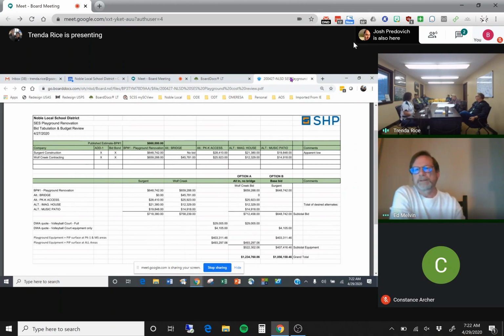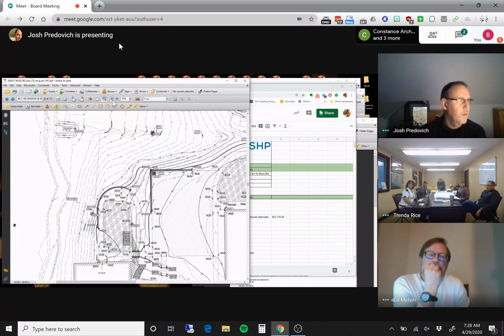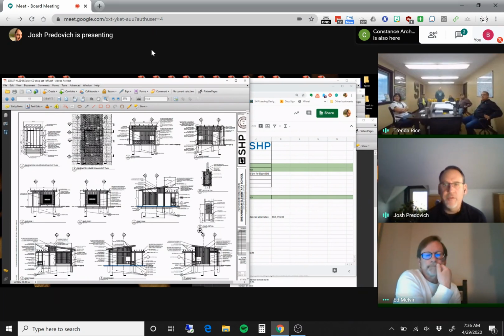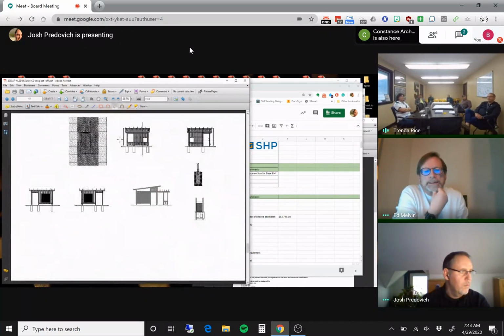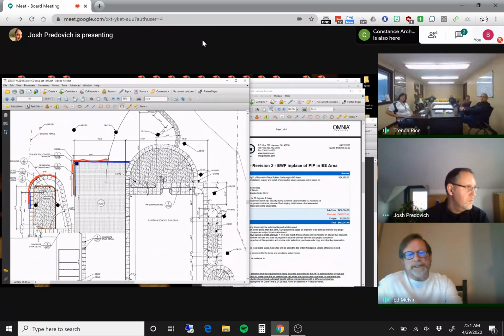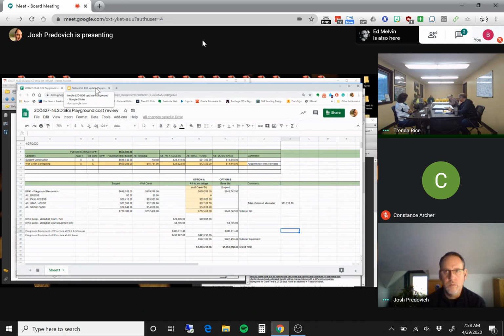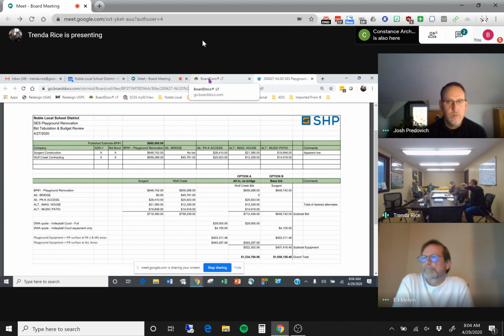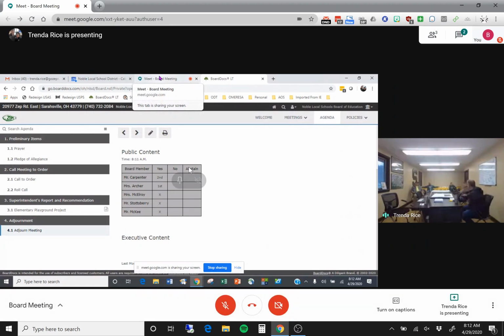NLSD Board Meeting Live Stream